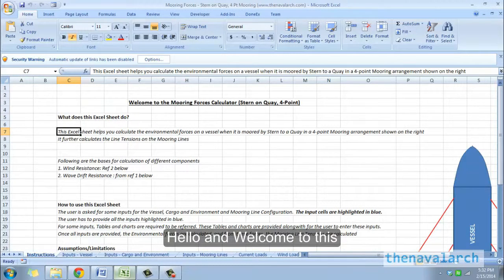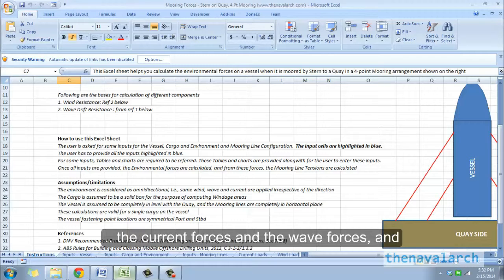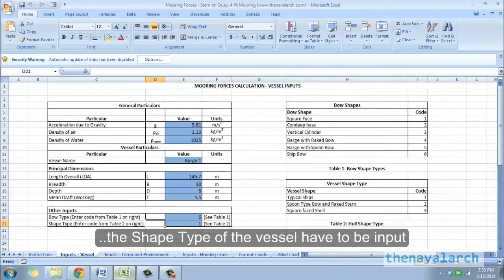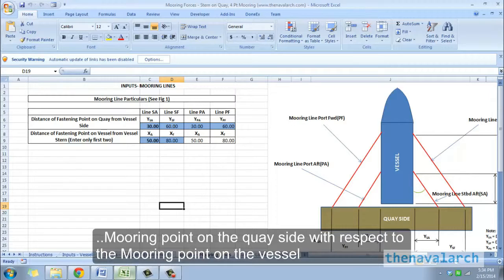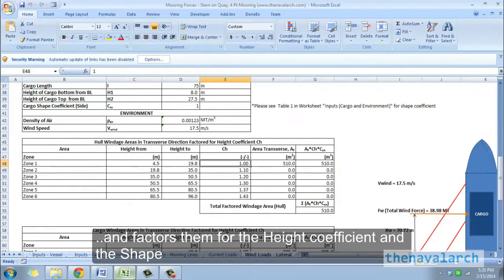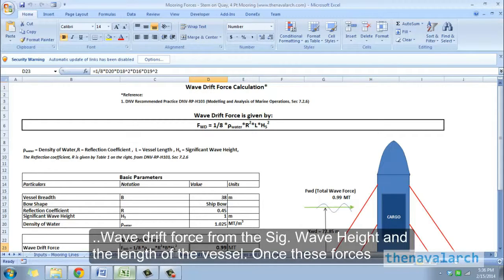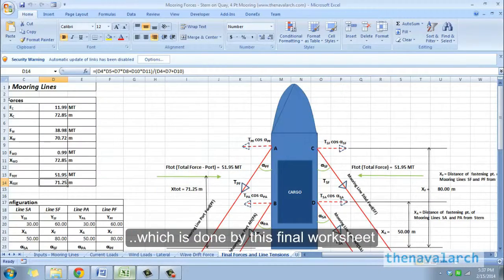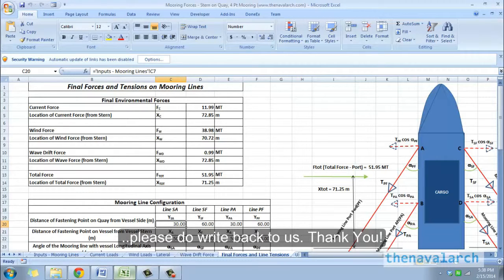Mooring Forces (Stern on Quay, 4-Point)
This Excel sheet helps you calculate the environmental forces on a vessel when it is moored by Stern to a Quay in a 4-point Mooring arrangement shown on the right
It further calculates the Line Tensions on the Mooring Lines

Useful in simple mooring operations when berthing to a quay